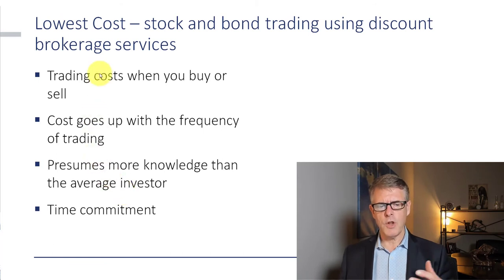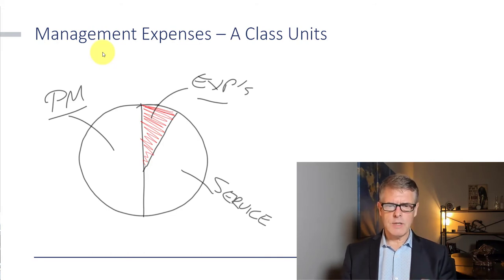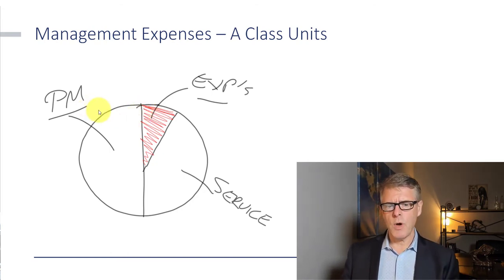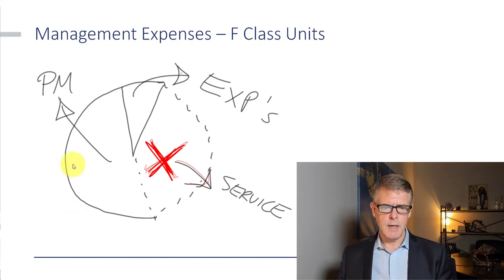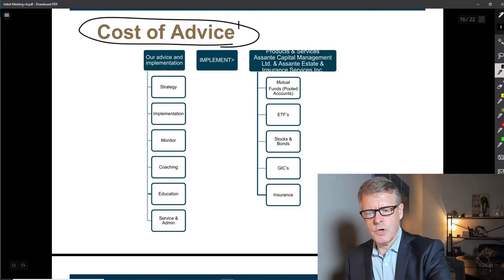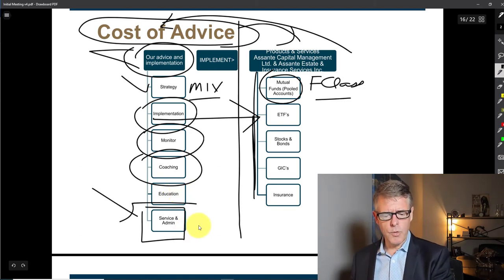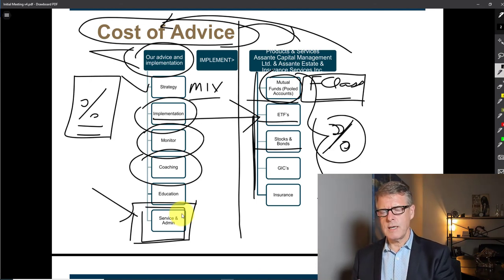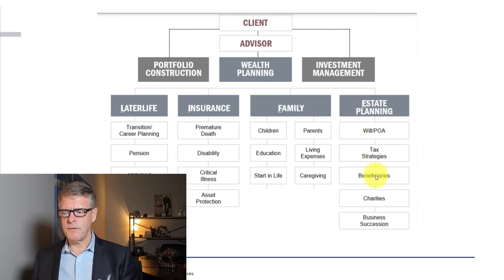Do You Understand Mutual Fund Unit Classifications?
It's important to know the classifications so you know what you are paying and the services you are getting.